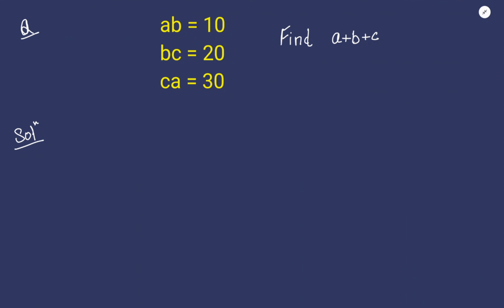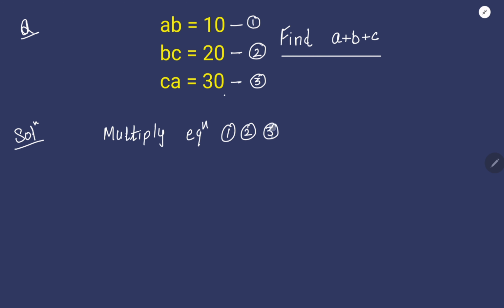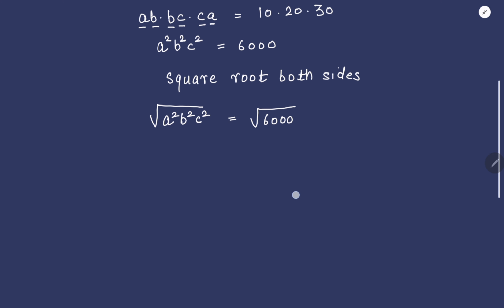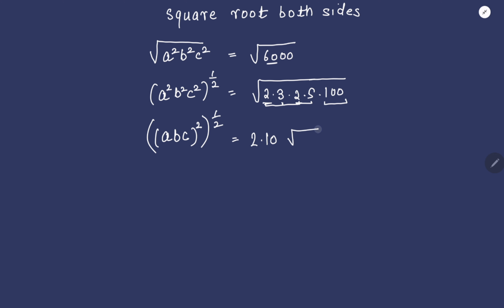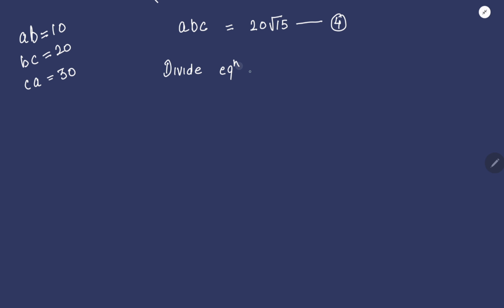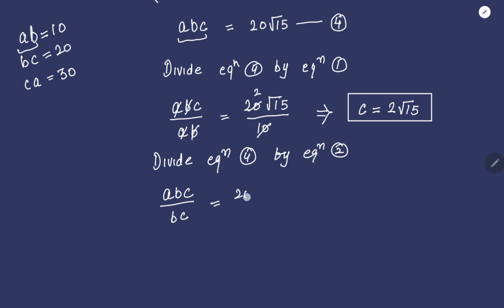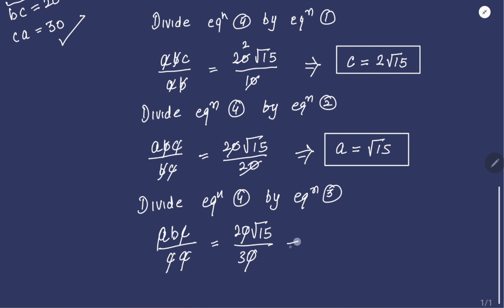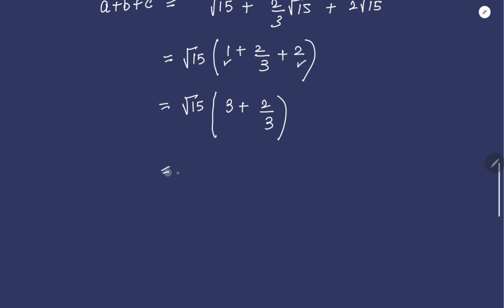Class 8-9 maths olympiad || THIS ALGEBRA QUESTION LOOKS EASY - BUT THE TRICK IS HIDDEN